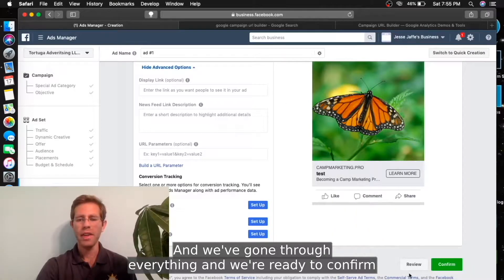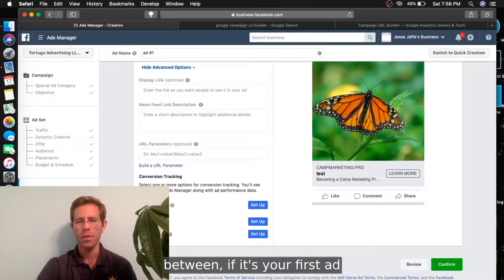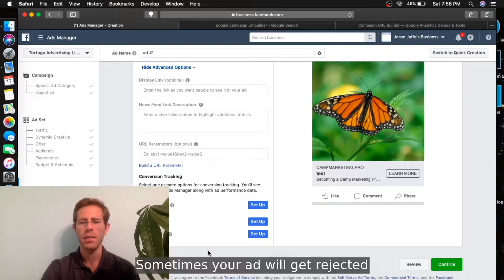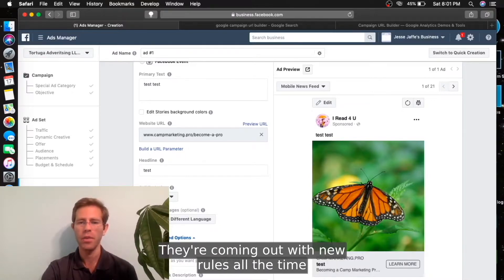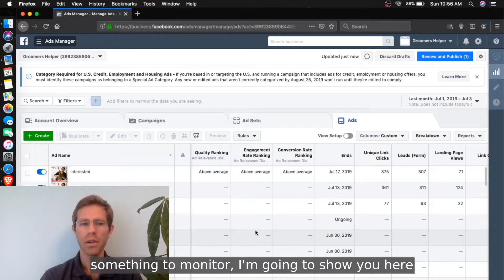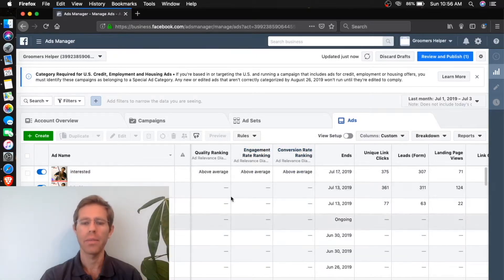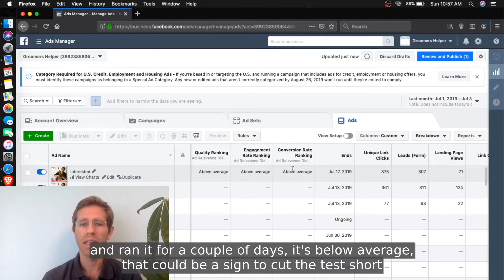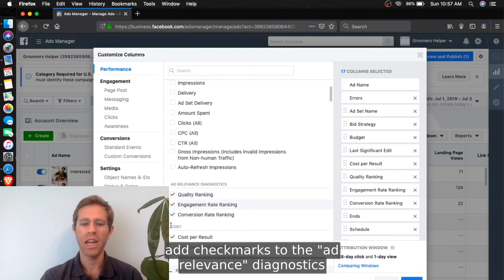Summer Camp Marketing Facebook Confirming Your Ad Best Practices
Camp Marketing Pros walks you through best practices once you submit your ad to Facebook.

Looking to fill your cabins with more campers?

If you have limited time, Consult a Camp Marketing Pro @